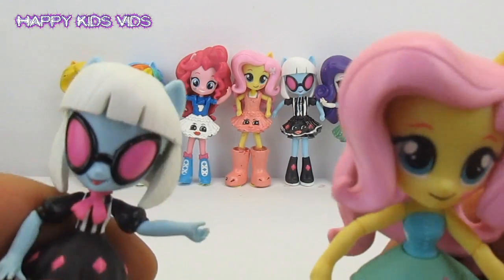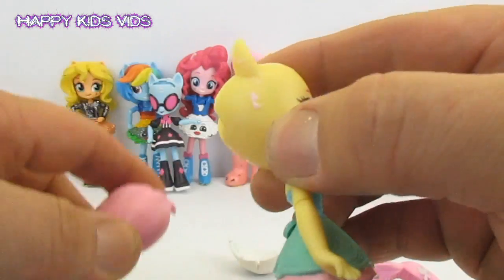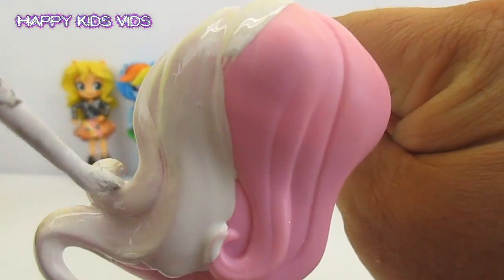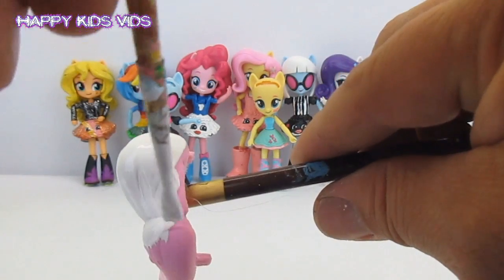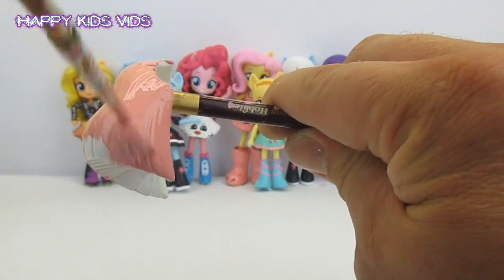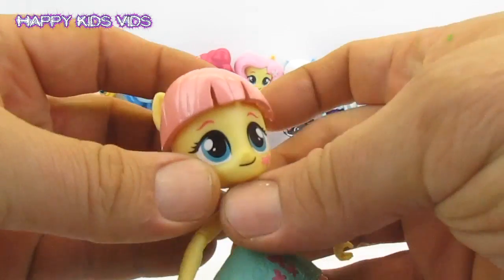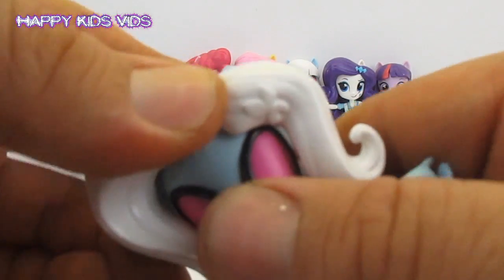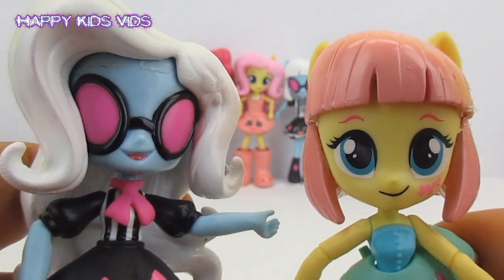My Little Pony Custom Hair Swap Fluttershy and Photo Finish Equestria Girls Minis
My Little Pony Custom Hair Swap Fluttershy and Photo Finish Equestria Girls Minis. Happy Kids Vids uses the latest equestrian girls mini toys to give Fluttershy and Photo Finish a beautiful hair swap makeover. Fluttershy looks kind of cute with her new hair style and Photo Finish looks super cute.

Designing and making cool custom toys is so much fun. Happy kids vids toys are designed to be played with and we use hard wearing DIY Acrylic Tamiya Hobby Kids paints. Check out our upcoming video for lots of new surprise toys and unique shopkins, Barbies, Disney Princess and My Little Pony Custom Toys and My Little Pony Pool Party videos.